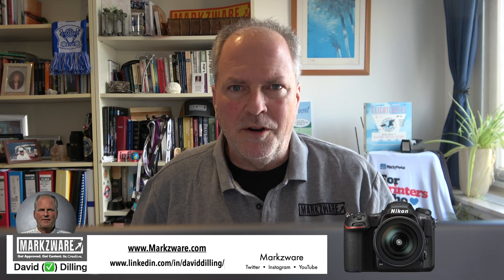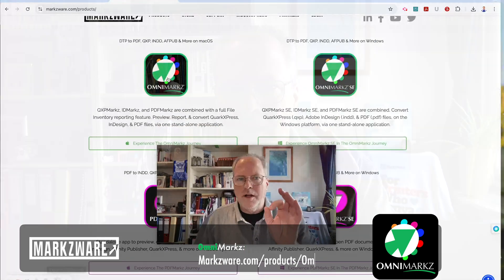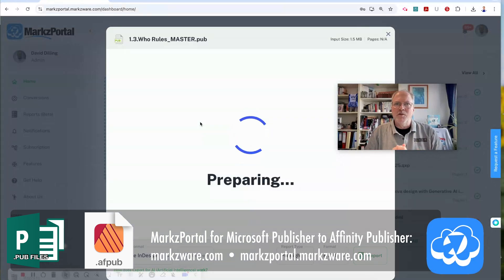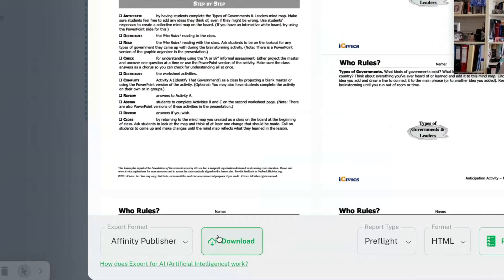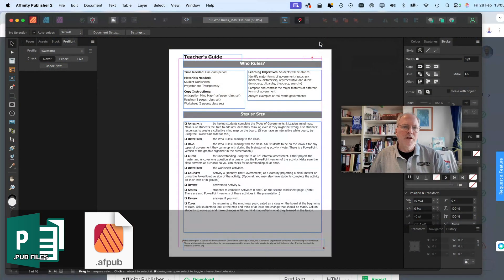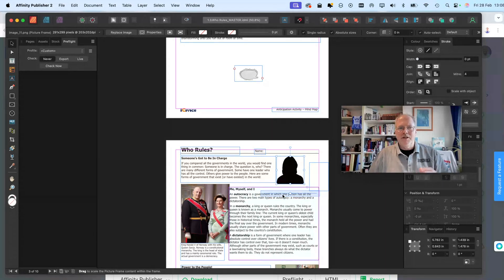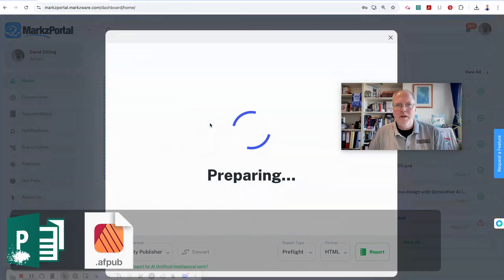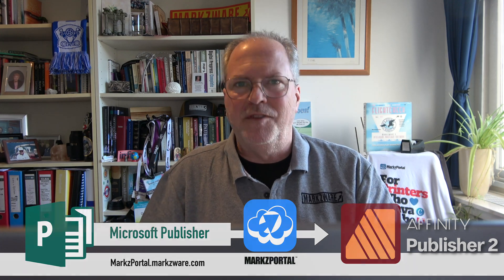How to Convert Microsoft Publisher to Affinity Publisher: 🚀 easy method!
Microsoft Publisher to Affinity Publisher!
This is the easy and affordable way to convert Microsoft Publisher to Affinity Publisher with Markzware MarkzPortal! Microsoft is discontinuing Publisher in 2026, and if you need a quick and easy way to convert Microsoft Publisher files to Affinity Publisher, Markzware’s MarkzPortal makes the process seamless!

In this video, we’ll walk you through how to convert .PUB files (from Microsoft Publisher for Windows or Mac) into fully editable Affinity Publisher layouts—with just a few clicks. Whether you’re a designer, business professional, or print specialist, you’ll love how MarkzPortal streamlines this process.

📌 Chapters for Easy Navigation:
00:00 Intro: Microsoft Publisher to Affinity Publisher
00:26 Desktop app OmniMarkz also an option
00:42 MarkzPortal how to convert .pub to AFPUB
01:39 Open converted file in Affinity Publisher
2:33 Publisher alternative
3:09 Microsoft Publisher end of life
3:21 Where to get MarkzPortal online converter

Why Convert Microsoft Publisher Files to Affinity Publisher?
With Microsoft Publisher being discontinued, many are seeking a more professional alternative—and Affinity Publisher (now owned by Canva) is a leading choice for desktop publishing and graphic designers. Unlike Canva’s cloud-based design tools, Affinity Publisher gives you full control over typography, layout, and high-quality print production.

How It Works: Convert PUB to Affinity Publisher in Seconds!
✅ Upload your .pub Microsoft Publisher file
✅ Get a preview & file inventory report (check fonts, images, etc.)
✅ Click Convert → Download your new Affinity Publisher file
✅ Open in Affinity Publisher & edit freely!

🎯 No manual file recreation needed! MarkzPortal handles everything—including image extraction and font substitution, making it easier to work with old legacy Publisher files.

Where to Get MarkzPortal
🔗 Try MarkzPortal here: MarkzPortal.Markzware.com
💰 Affordable pricing – One-off conversions or monthly plans available!
Let us know if you have any questions or need more conversion tips.

If you’re transitioning from Microsoft Publisher to Affinity Publisher, this is the fastest way to keep your designs and layouts intact. Don’t let your old Publisher files go to waste—convert them today!

Fast & Easy Microsoft Publisher to Affinity Publisher Conversion – No Hassle converter, almost free!